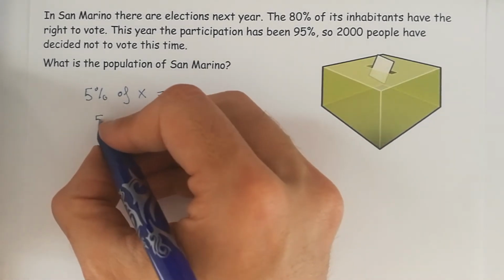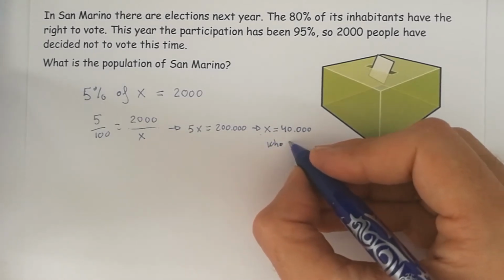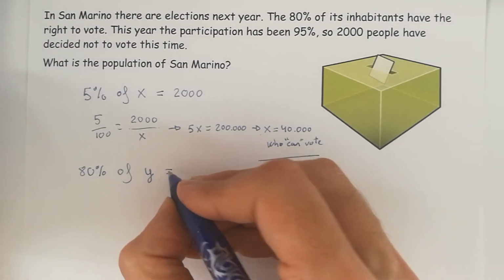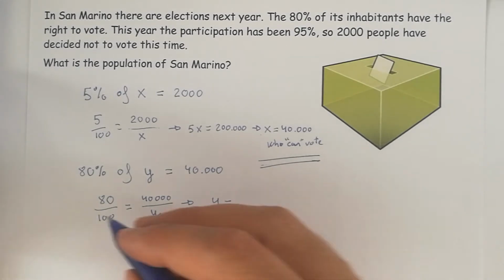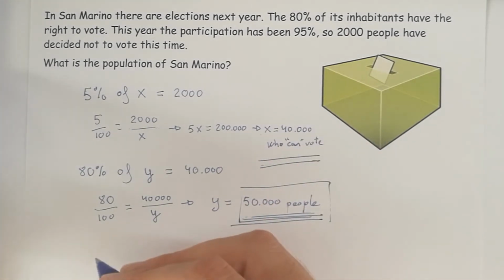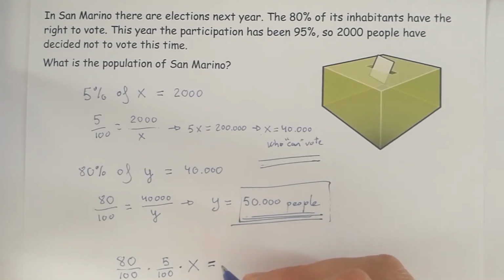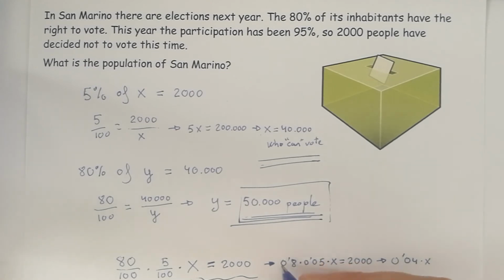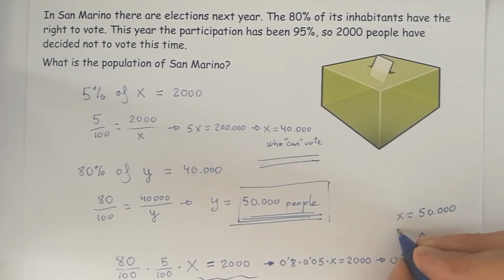Enchained percentages WP (elections)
Bilingual section word problem